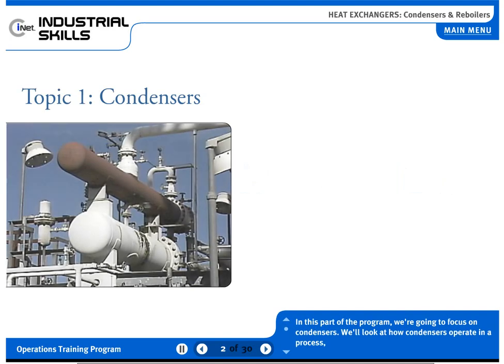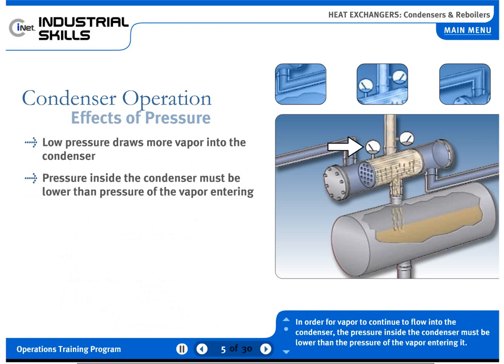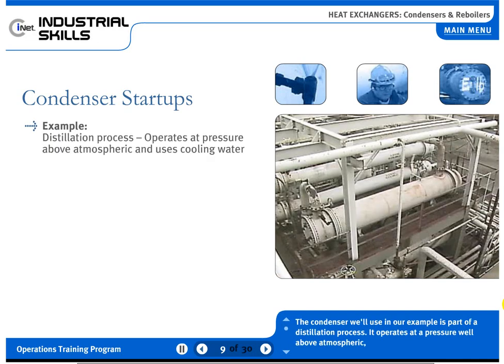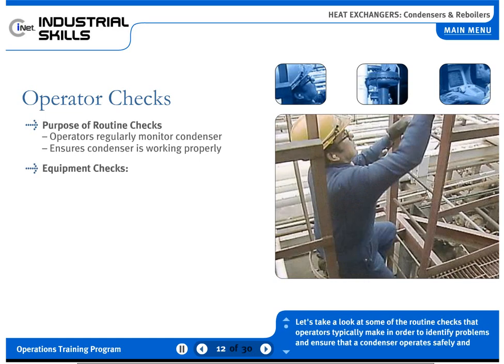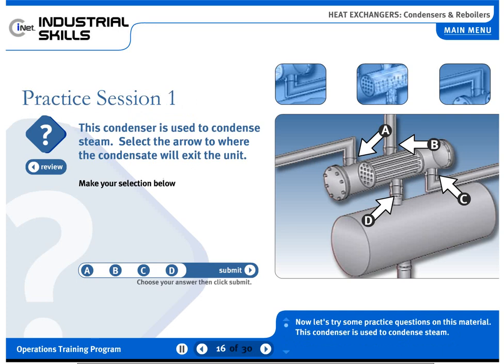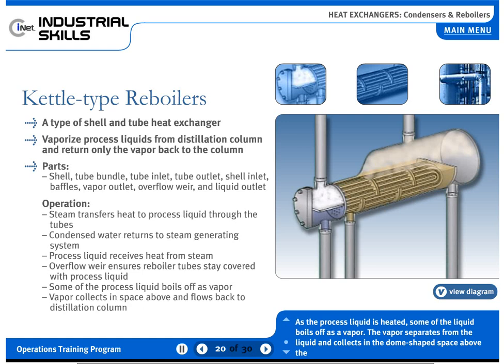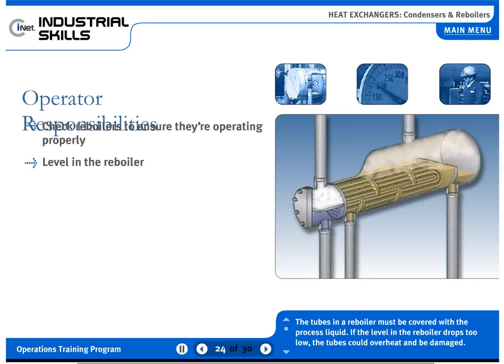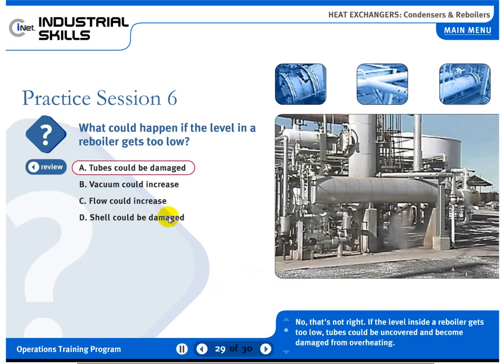Heat Exchanger : Condensers and Reboilers Operation part 1